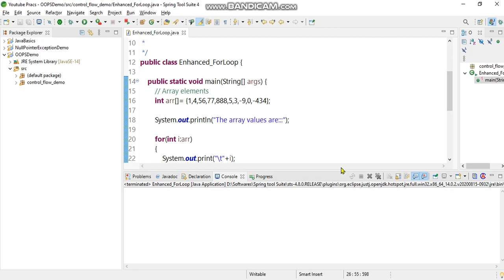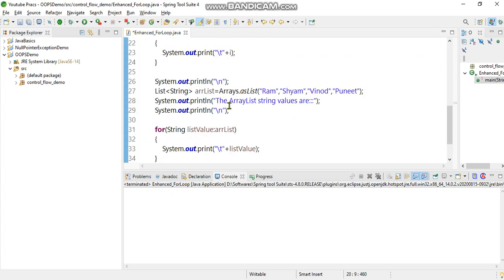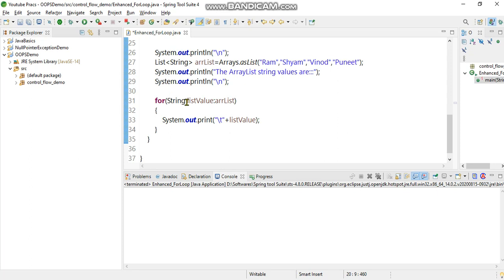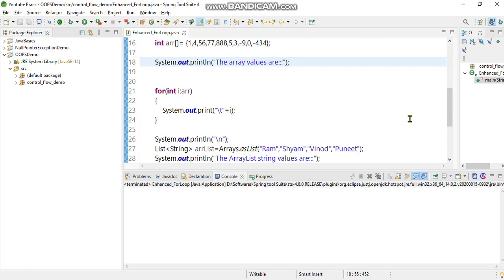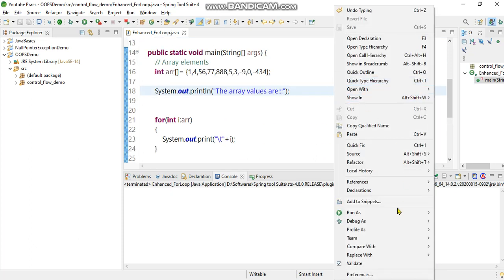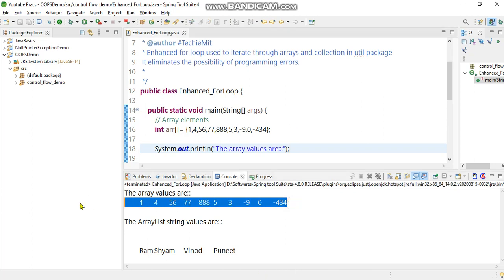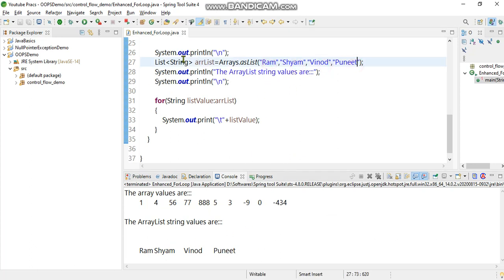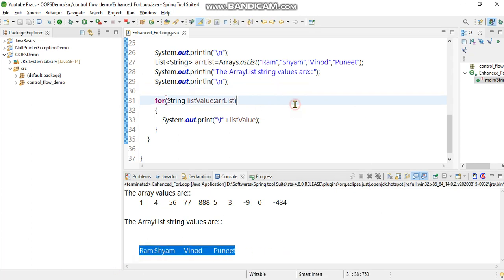Enhanced For Loop in Java? |Advanced Controlled loop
Enhanced for loop in java and its working with suitable example easy to understand

Following Topics covered in this video -:
1)Enhanced for loop its limitations
2)Enhanced for loop areas and situations when it can be used usually collections of items
3)Java program giving its detailed information with a simple example